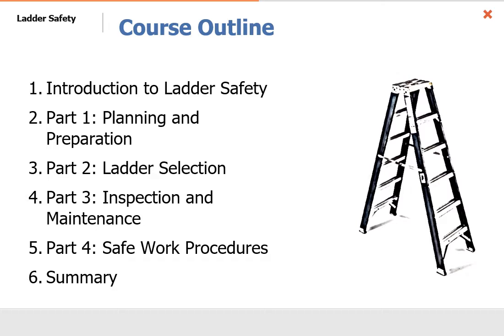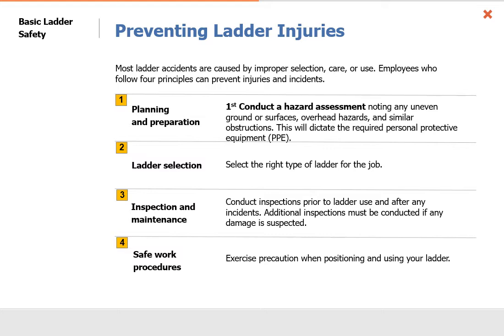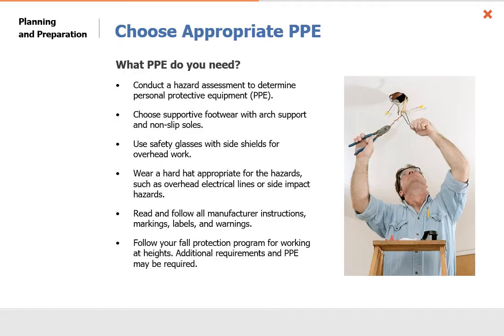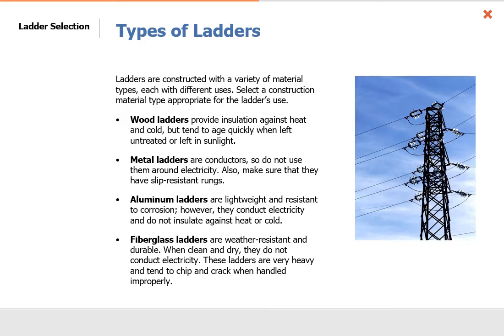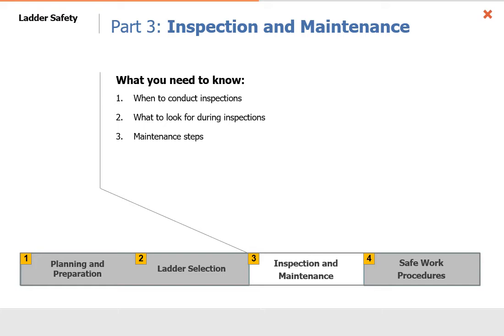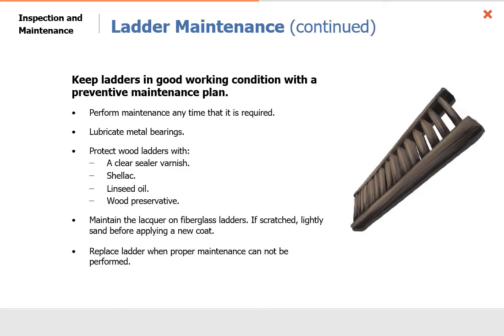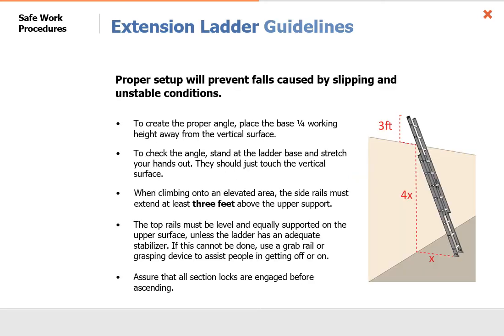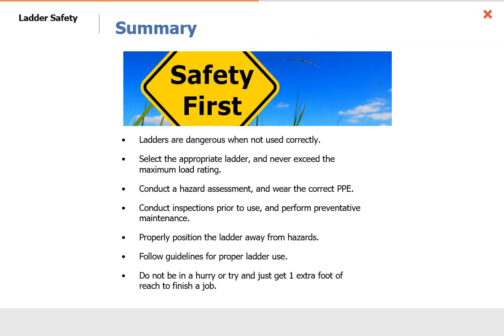Ladder Safety Presentation Nicholas Champion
Ladder Safety Presentation created by Nicholas Champion